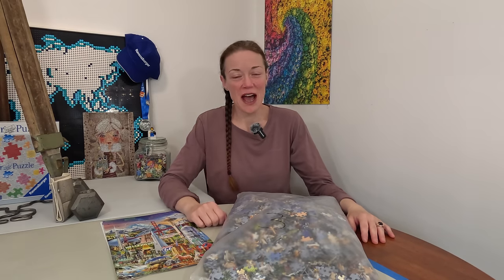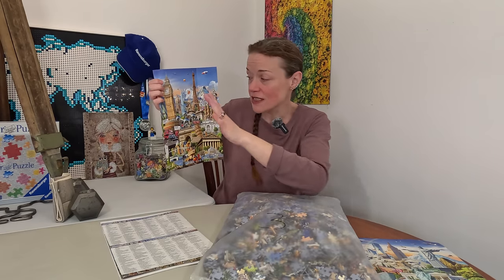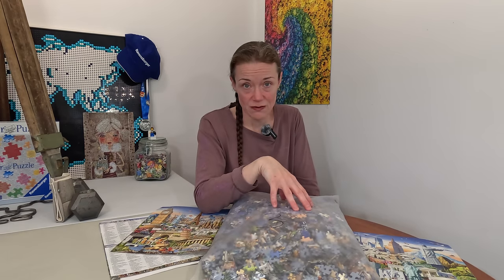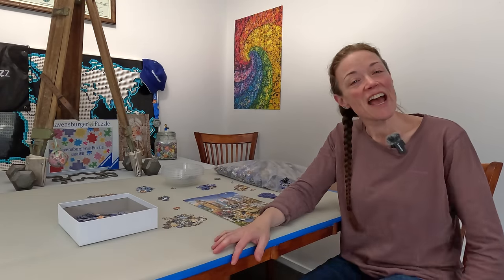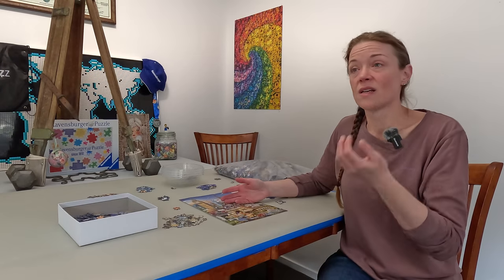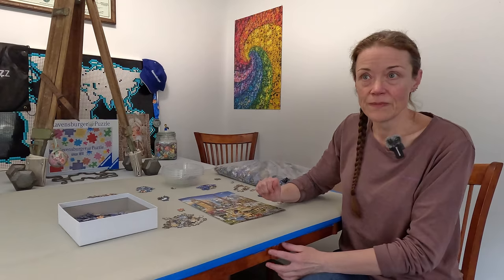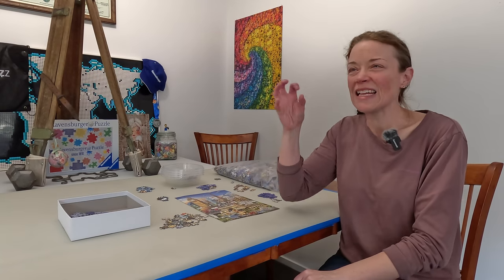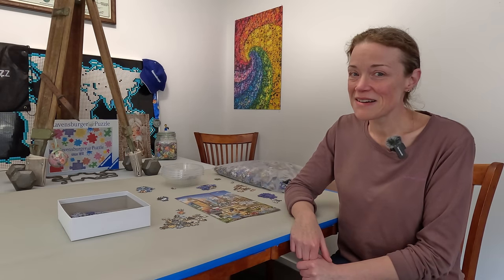I could do it - I just don't want to...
I'm Donnalouise - a puzzled puzzler puzzling puzzles who explains in this video why I am not finishing this puzzle. If you are interested in watching the videos I've done so far in this series, they are listed below.

Brand: Educa
Series: N/A
Title: Around the World
Artist: Adrian Chesterman
Pieces: 42,000

*Interested in any of the puzzles featured on my channel??*